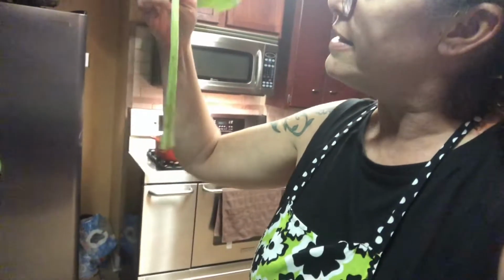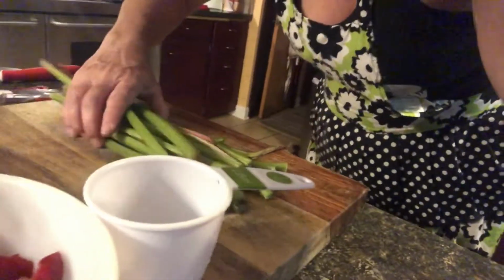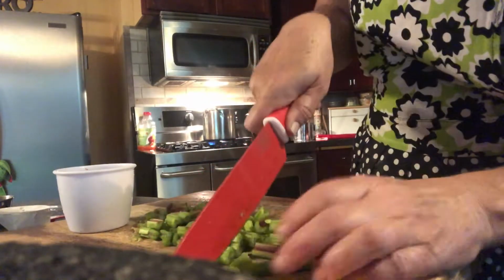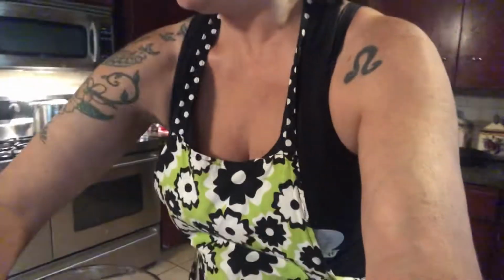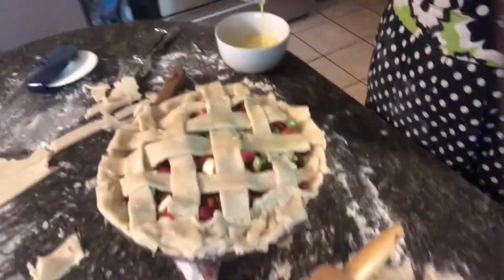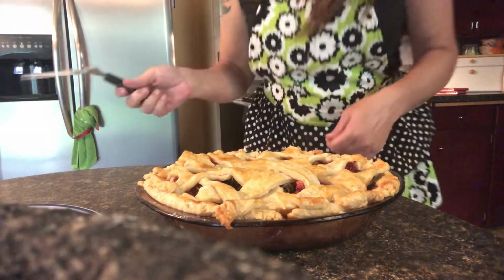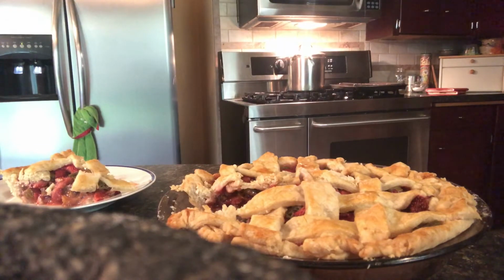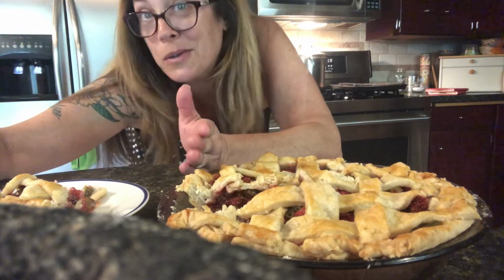Wet & Wild Strawberry Rhubarb Pie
Pie Crust recipe in my other video "Be Flaky"

Insides
3 cups fresh rhubarb (peel the strings - I failed to do that in this video and I don't get retakes)  So cut about an inch in down to the strings but don't cut the strings, and then pull them back along the stalk.
2 1/2 cups fresh strawberries
1/3 cup packed brown sugar
1/3 cup white sugar
1/4 cup corn starch (this thickened this pie up perfectly)
1 Tablespoon orange juice
1/2 teaspoon almond extract or vanilla if you prefer

I'd make it ahead by a few hours and let it sit so the fruit is well macerated when you put it in the pie (soaked to soften, sugar does this to fruit).   This way the FRESH fruit will still be pie like texture.